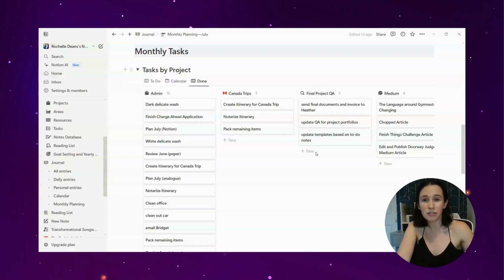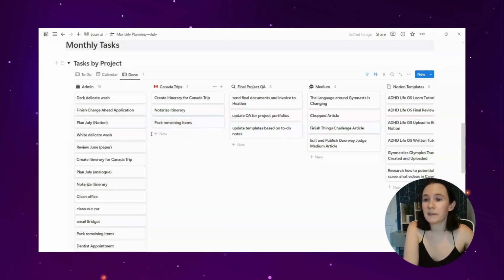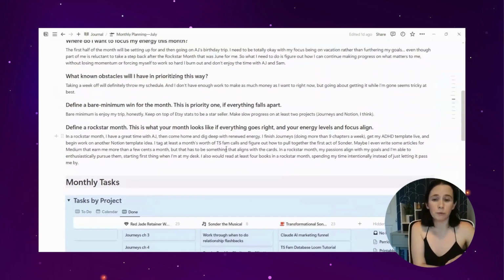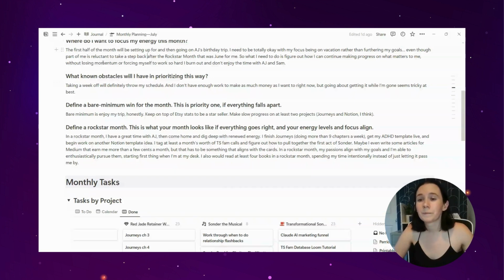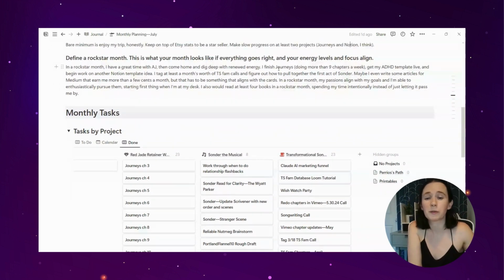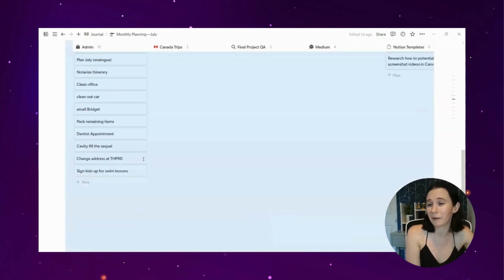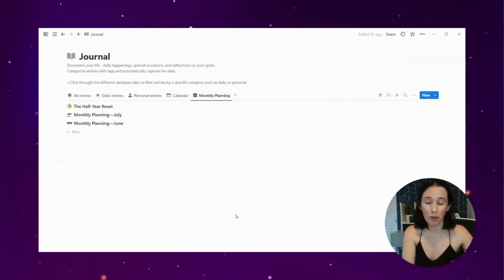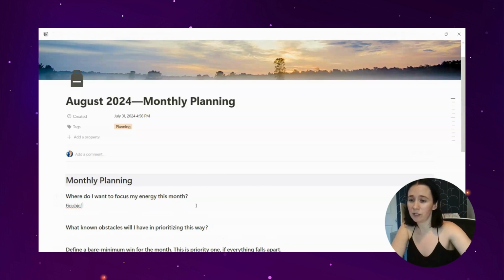Review July with Me! ADHD Notion Life OS Planner In Action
Discover how I manage my ADHD and achieve my goals using my Notion Life OS Planner! 🚀

In this video, I'm sharing my July review and showing you exactly how I use Notion to:
✅ Track progress towards my goals
✅ Record non-goal-related monthly events
✅ Stay organized despite ADHD challenges

As someone with ADHD, I've found that regular monthly reviews are game-changing for seeing my progress and staying motivated. This Notion template has been a lifesaver for me, and it could be for you too!

🔍 What you'll learn:
- How to set up a monthly review system in Notion
- Tips for goal tracking with ADHD
- Ways to celebrate small wins and progress

Don't miss this chance to transform your productivity for less than the cost of a coffee! ☕

Start tracking your progress today and see the results for yourself. Your future self will thank you!